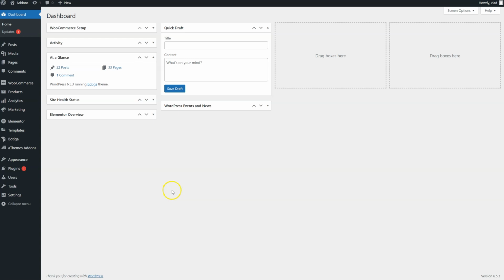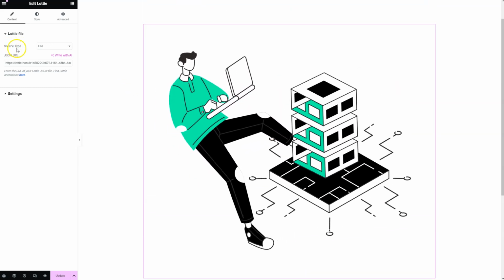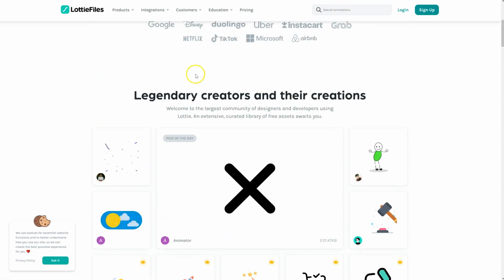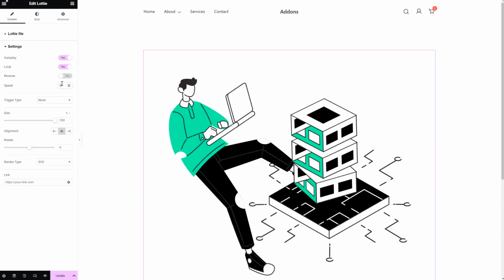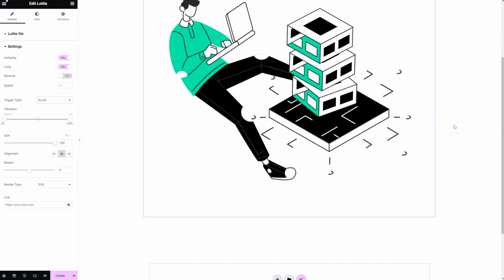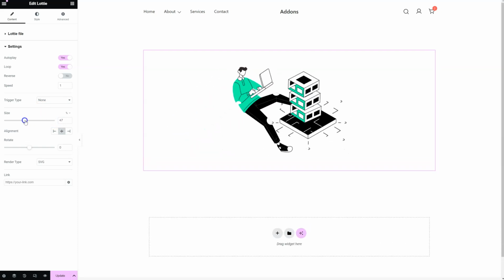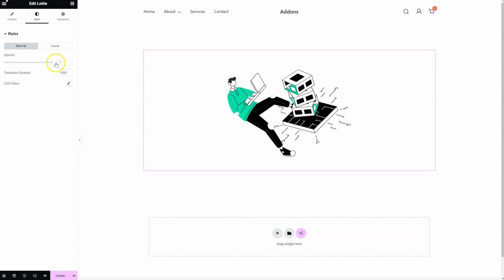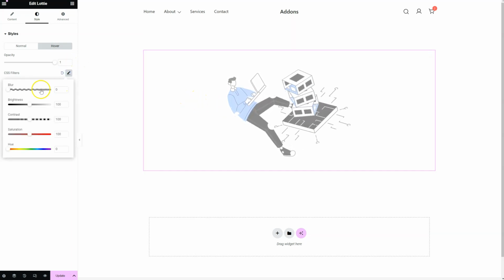Lottie Widget for Elementor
Lottie Widget for Elementor, part of the aThemes Addons for Elementor plugin.